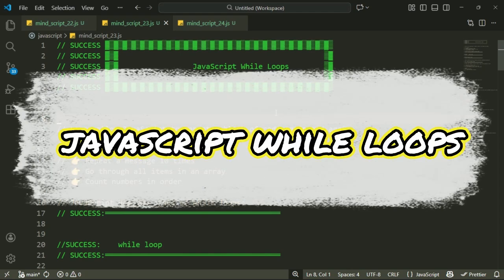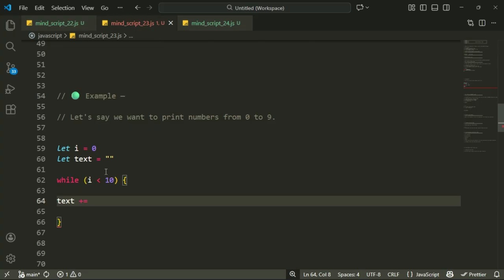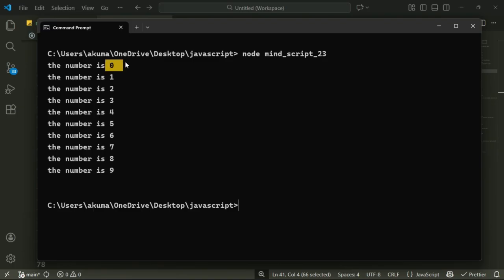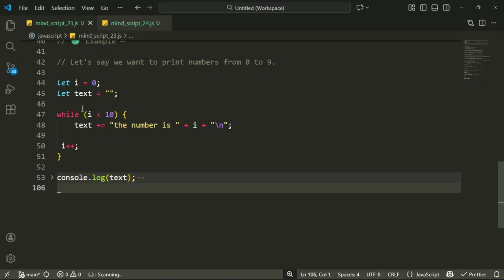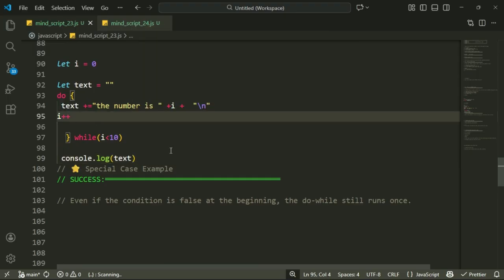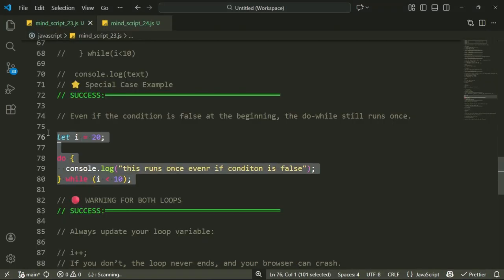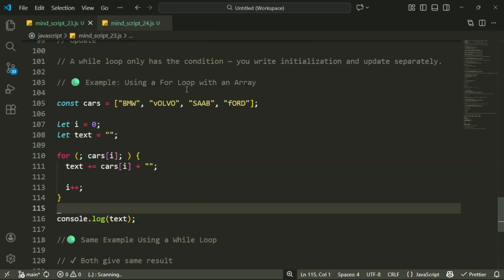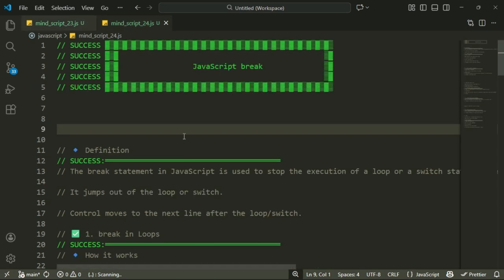JavaScript for developers || javascript while loop